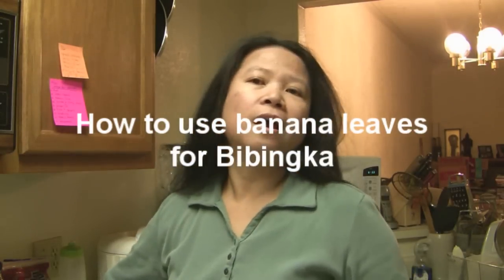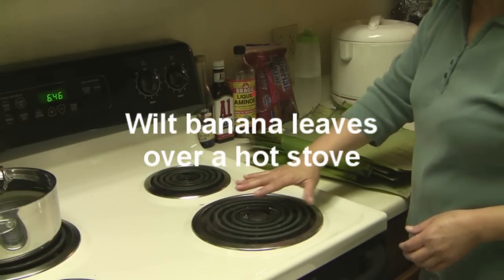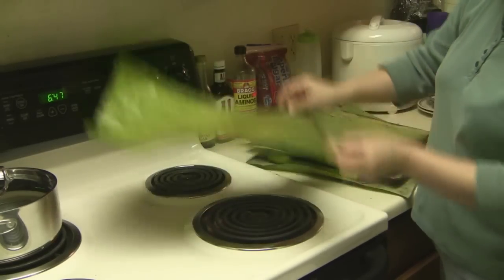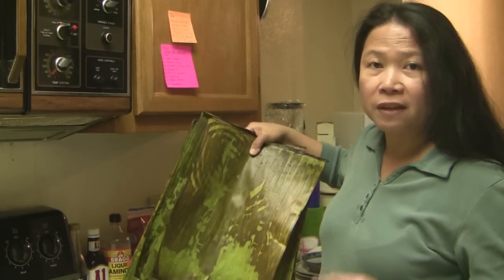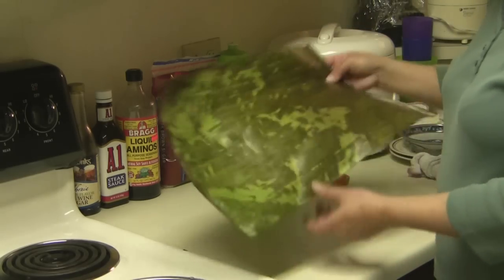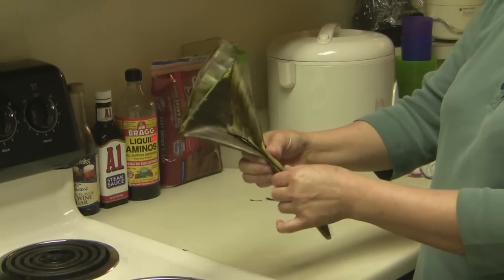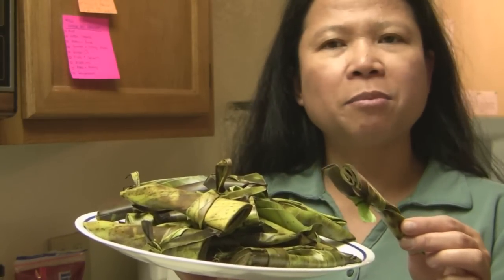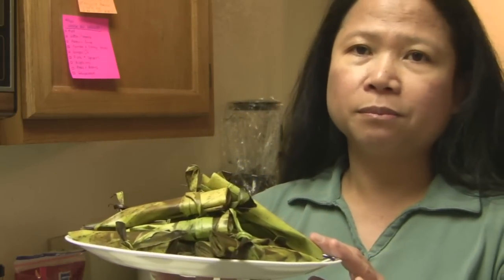How to Prepare Banana Leaves for Bibingka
Banana leaves are used to line the pans, tin can rings, ramekins, clay pot, or cake pan when making rice bibingka.

First they need to be cut into pieces, about 10 x 10" and then wilted.

Wilted banana leaves help strengthen them and make them pliable.  And easy to work with, especially when lining baking pans, cups or ramekins.

They are available at local supermarket that carries Mexican and Caribbean foods products .  And at your local Asian or Oriental stores.

When choosing banana leaves, pick the ones that are dark green and free of holes and tears.